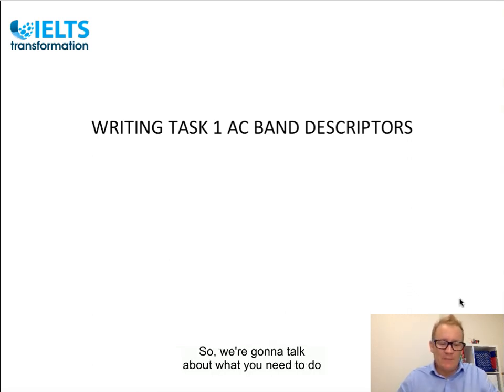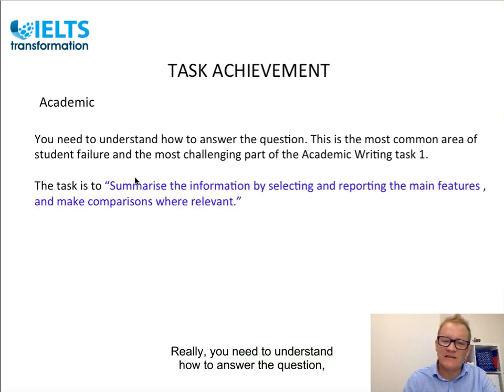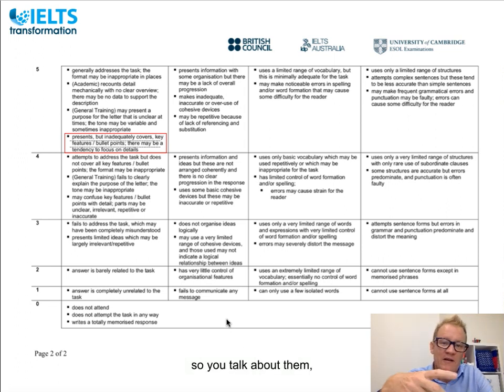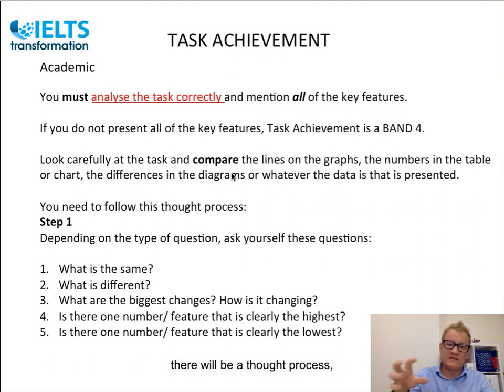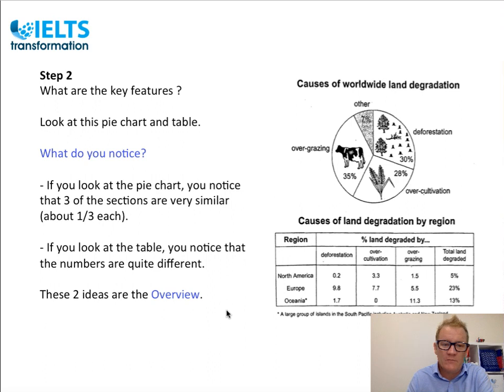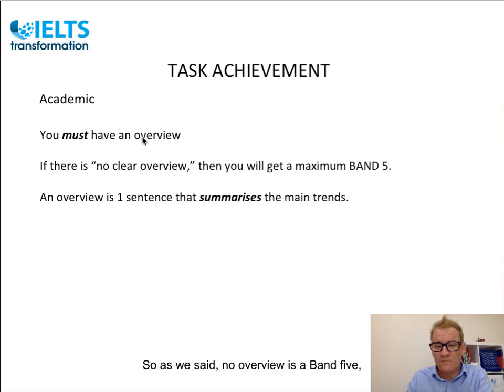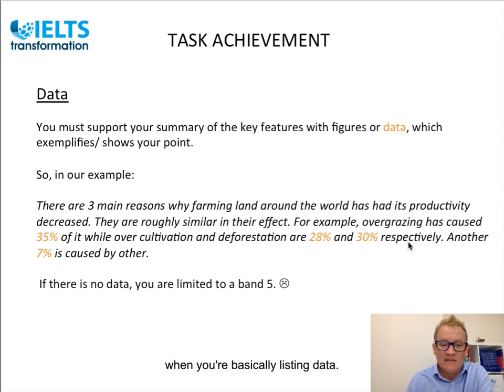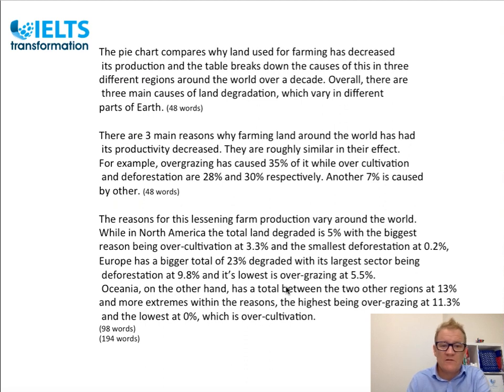Lesson 3 IELTS Writing Course Task 1 AC